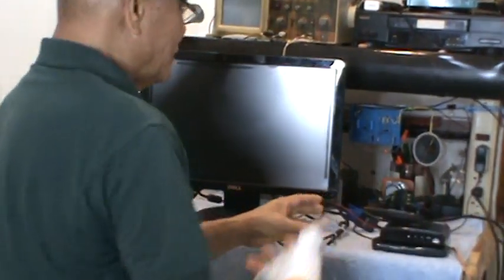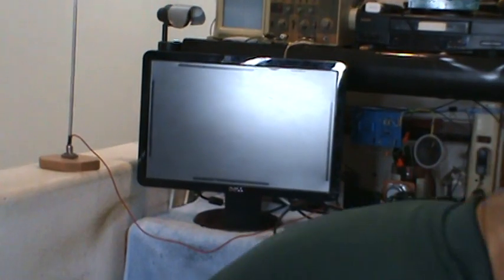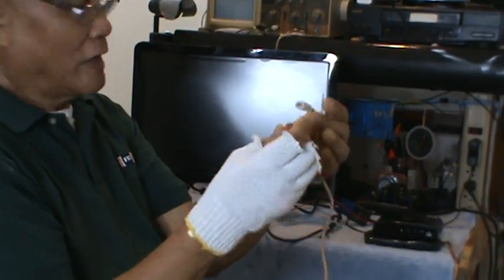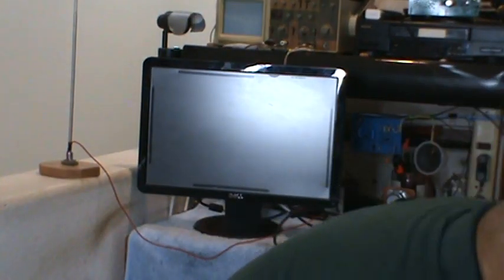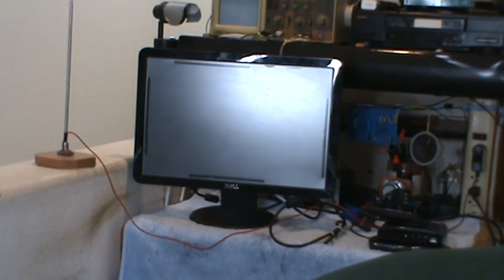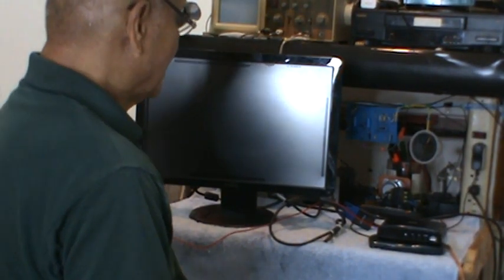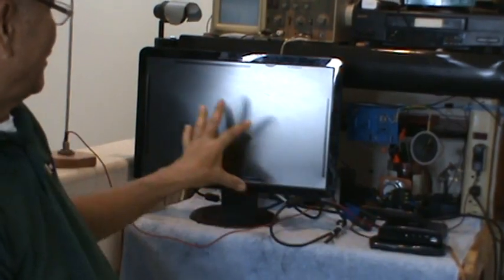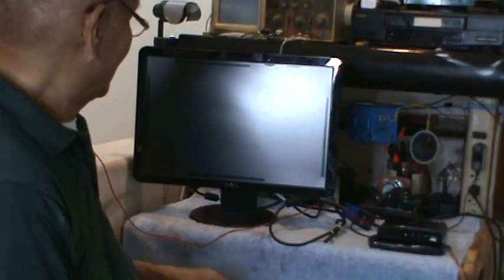Computer Monitor Used As TV Tuner Display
It showed how to use computer display as video output display.